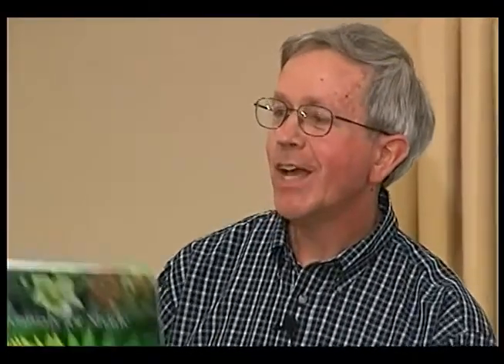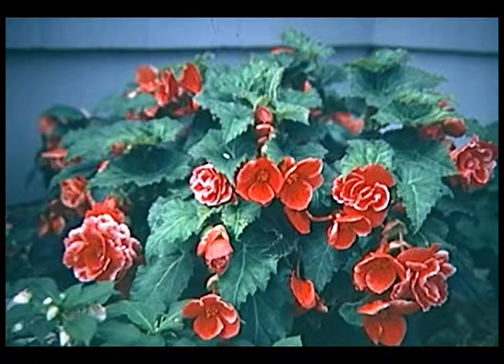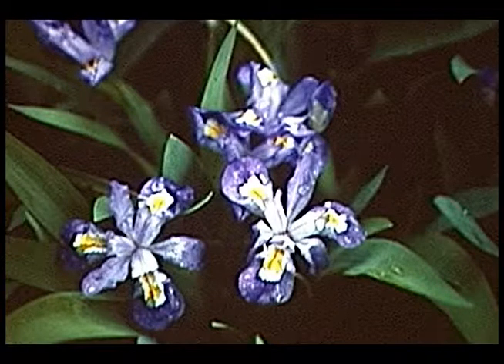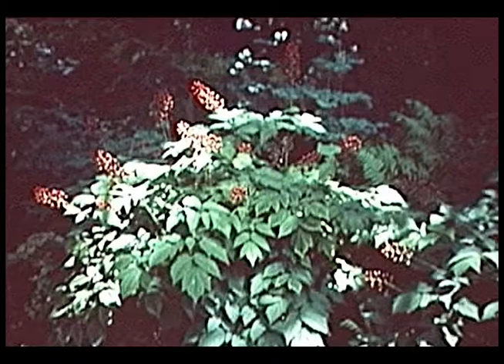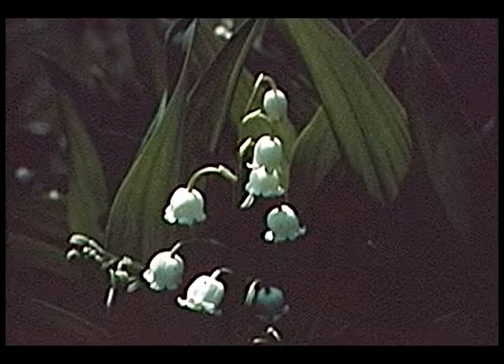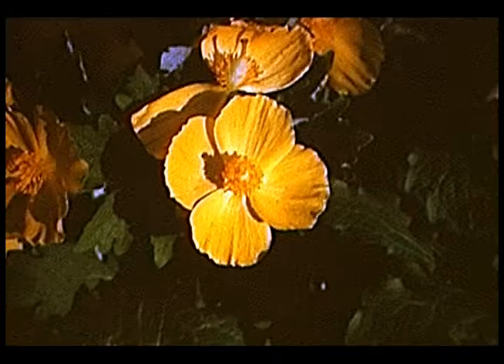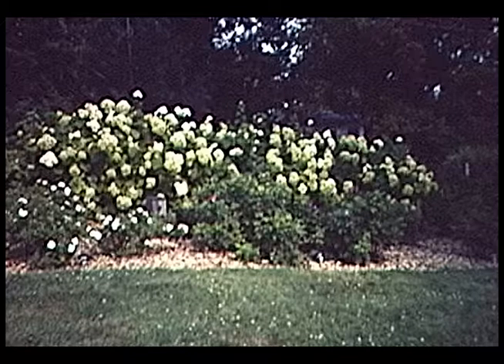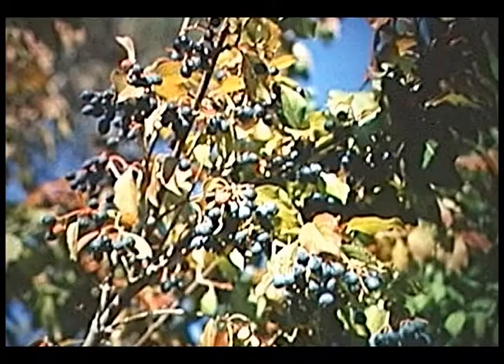Project Green: Shade Gardening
Presented by Richard Jauron, Horticulturist from Iowa State University.

Summary: A slide presentation about companion plants for hostas or shady landscapes all by themselves.